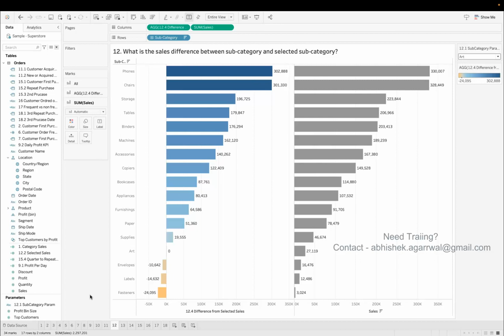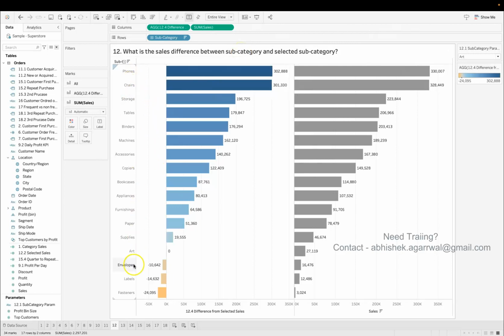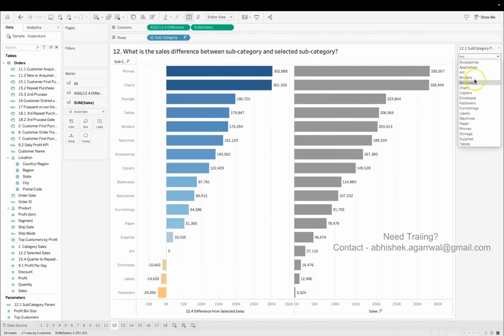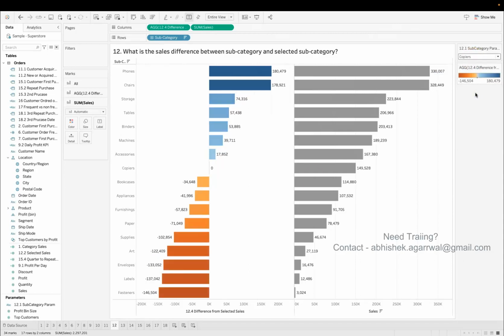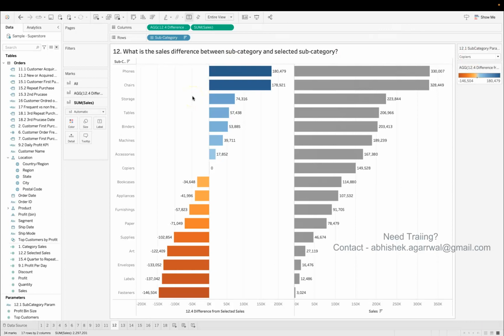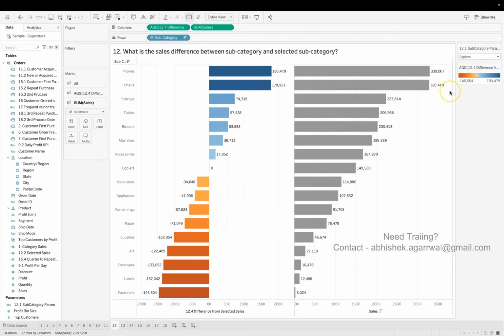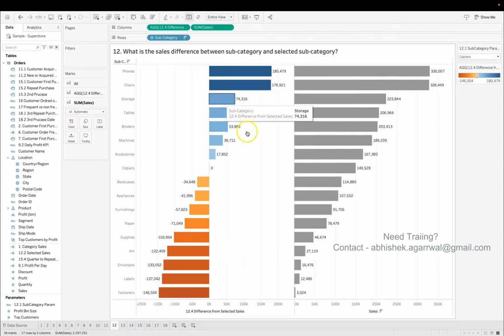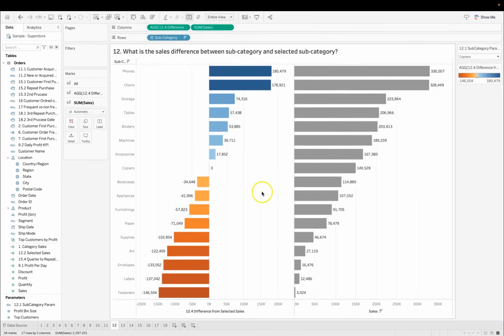Tableau Interview Question - How to find difference from selected category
Practice your Tableau Interview skills by following this question where I am asking you a practical interview question that is many times asked in interview that How to find difference from selected category? Here they are evaluating your skills in depth of some of the core tableau features.